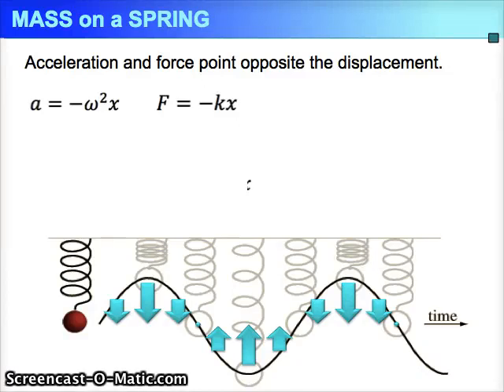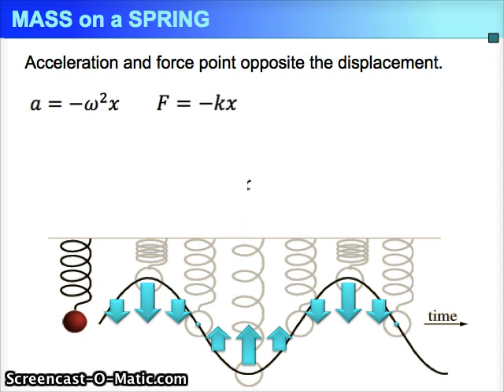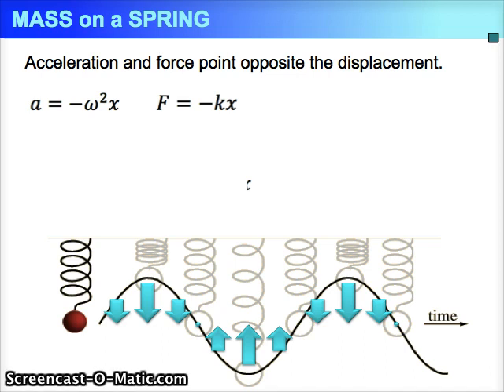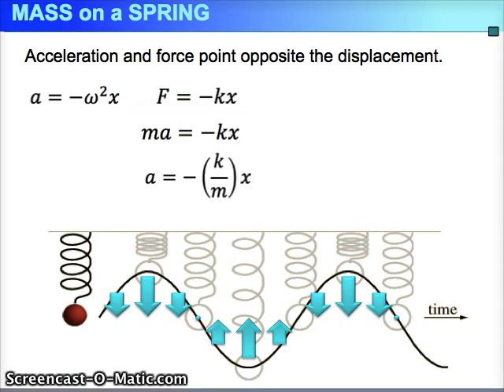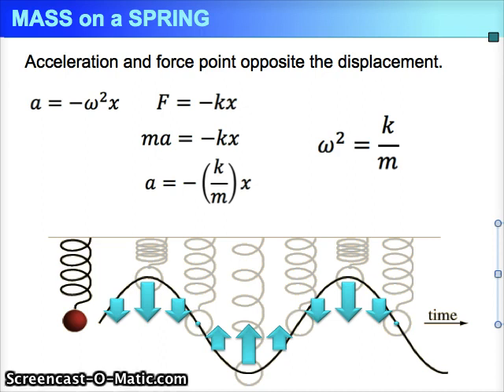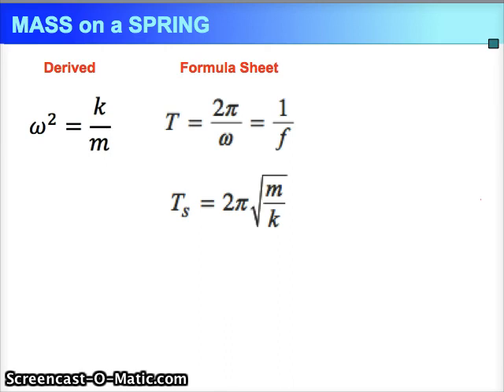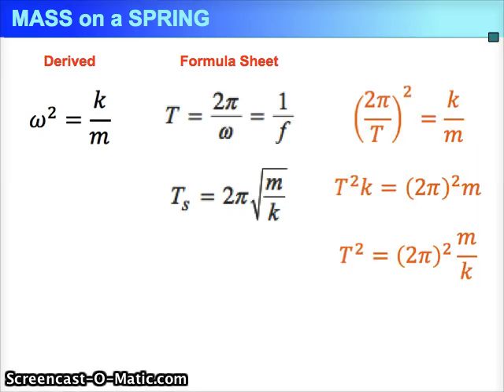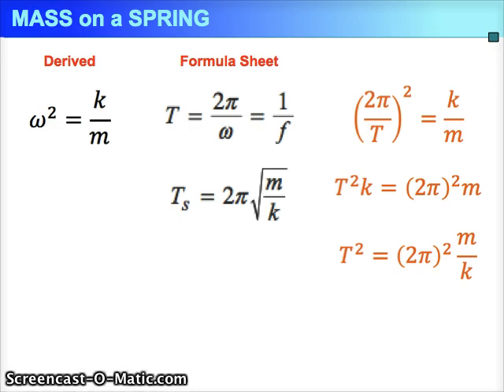mass on a spring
Mass on a spring, including derivation for period.